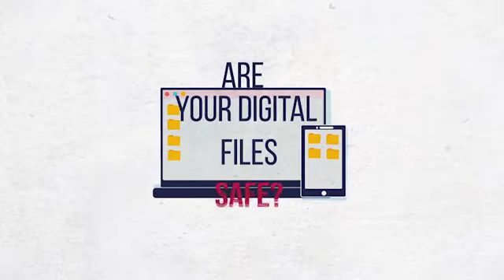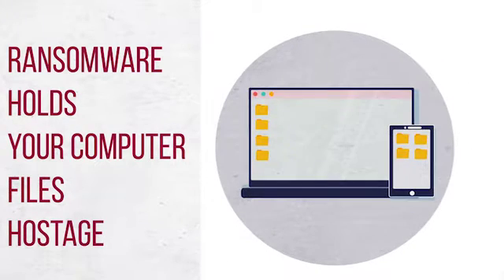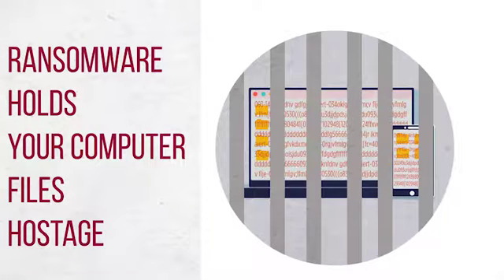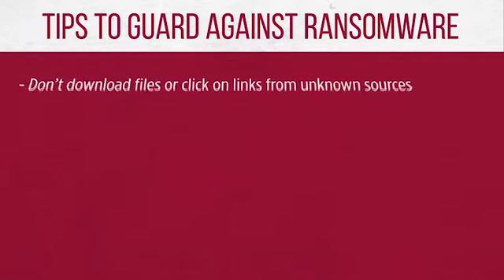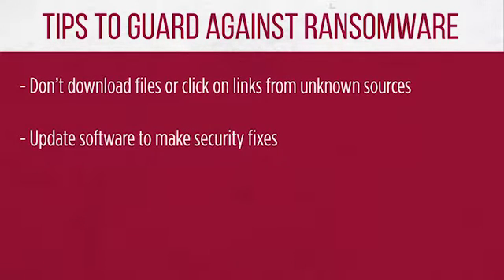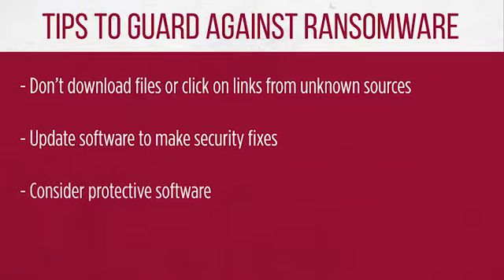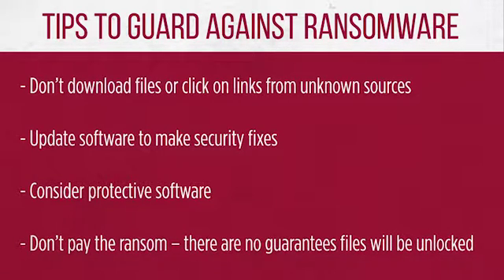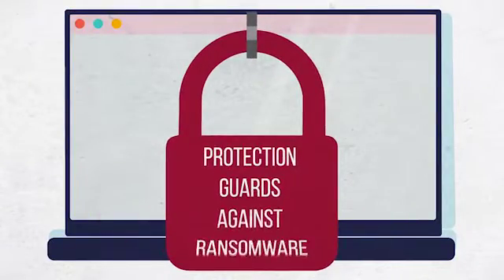Ransomware Consumers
Protect Your Data From Being Held Hostage By Ransomware
Are you guarding your digital information from being held hostage?
Ransomware is a threat to computer users and is malware that targets and encrypts your digital data on computers and mobile devices. It then allows attackers to demand payment to unlock your data.
Once hit, you face the threat of losing all of your files.

Facebook.com/cnb1901
CNB1901.com